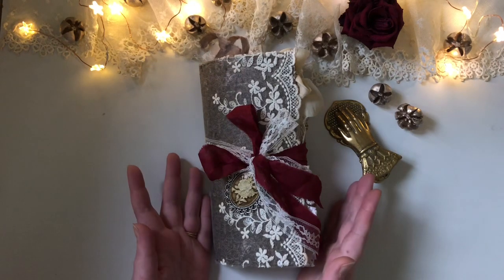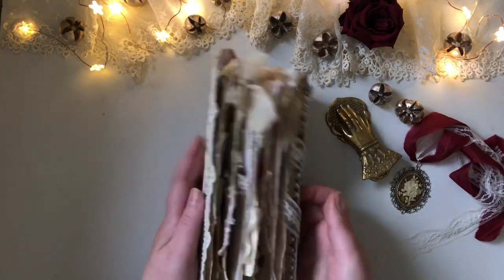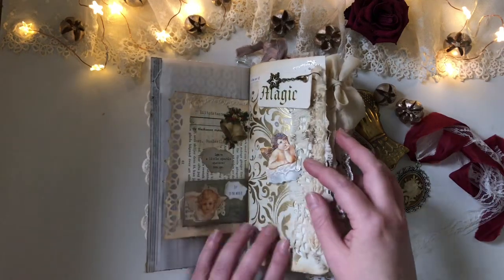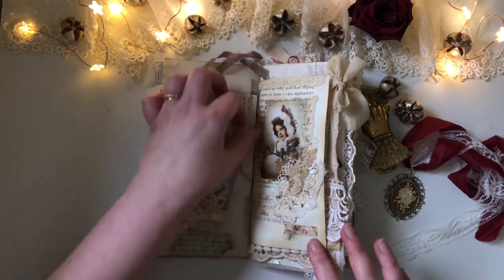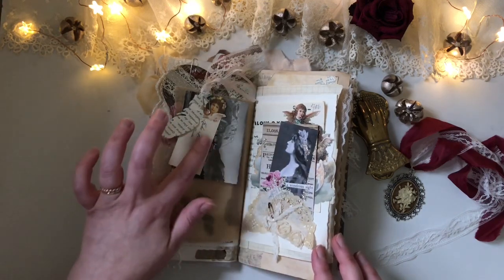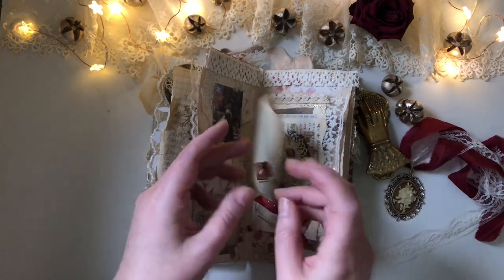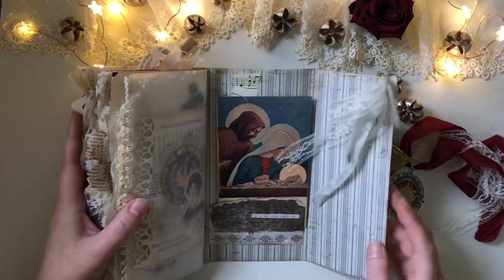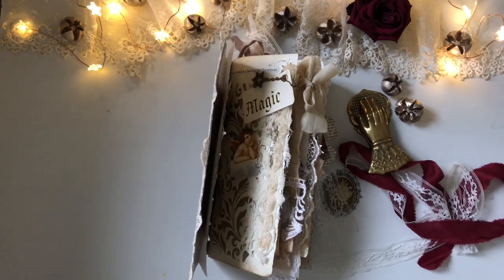Shabby Chic Vintage Christmas Journal No.1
A festive vintage journal.